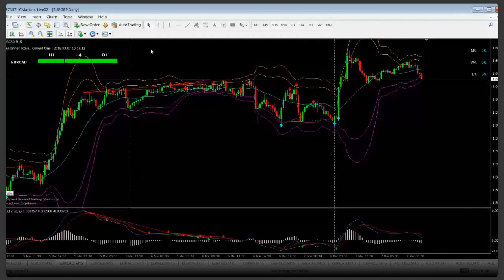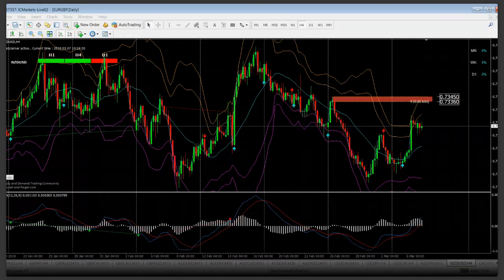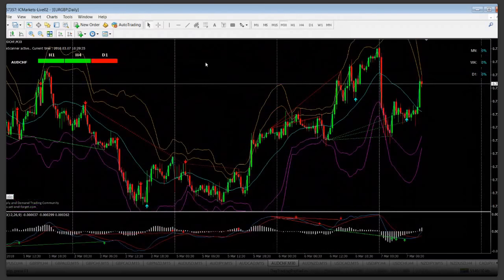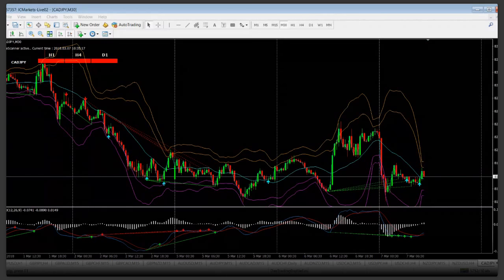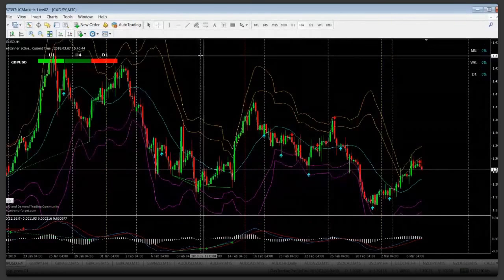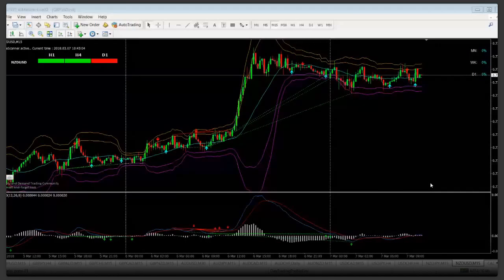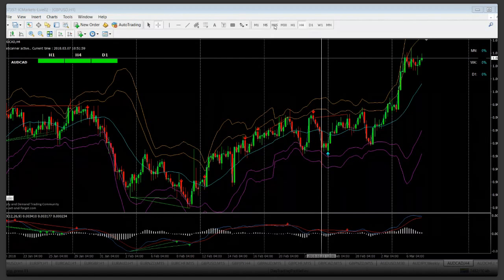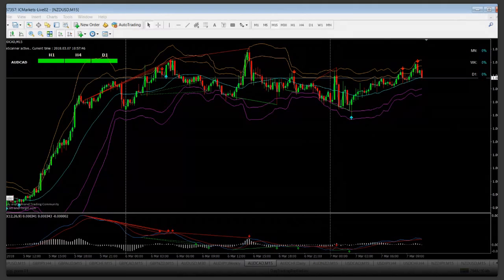Live Forex Trading Room DayTraderX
📺 Stay updated with expert analysis on TradingView – Follow me for insights Download Your FREE Smart Money Zones Indicator

forex trading support and resistance forex # how to trade forex

Interested in Learning How to Trade Forex Price Action Check Out These Udemy Courses

Scalping Course

Swing Trading Course